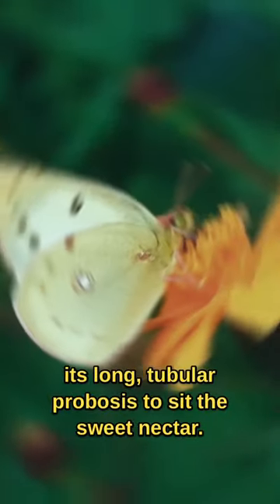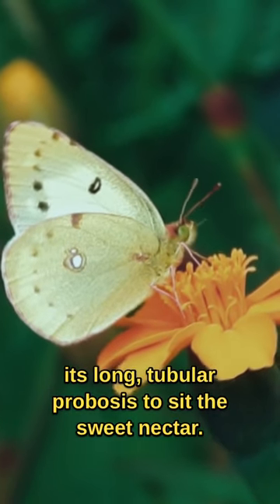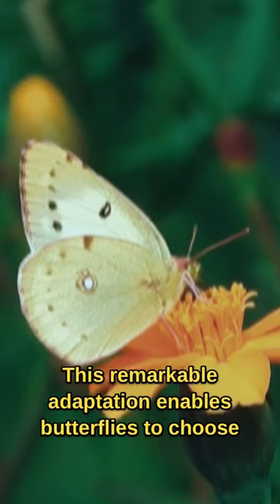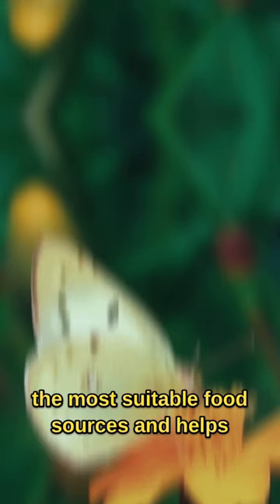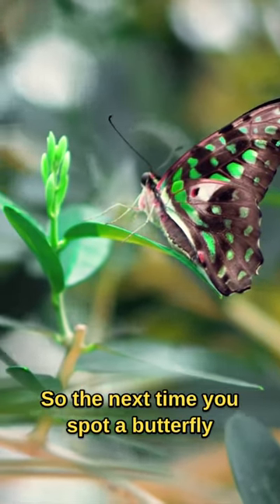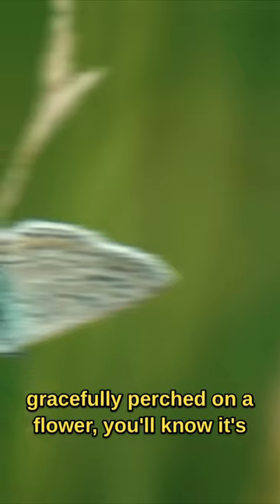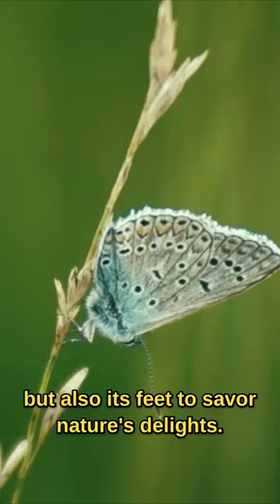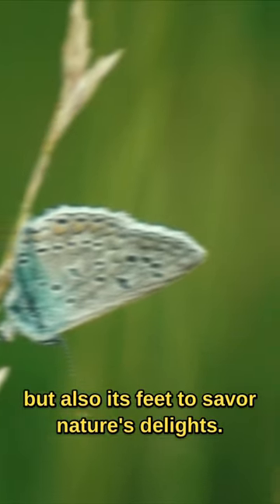The Truth About Butterfly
In this YouTube shorts series, explore the mesmerizing beauty and behavior of butterflies! Join us as we take a closer look at their colorful wings, graceful flight, and unique adaptations. Discover the wonders of nature through these captivating mini-documentaries. 🦋

Butterfly, Nature, Wildlife, Shorts, FlutteringWings, BeautyOfNature, MiniDocumentary, Insects, Wings, WildlifePhotography, ButterflyLovers